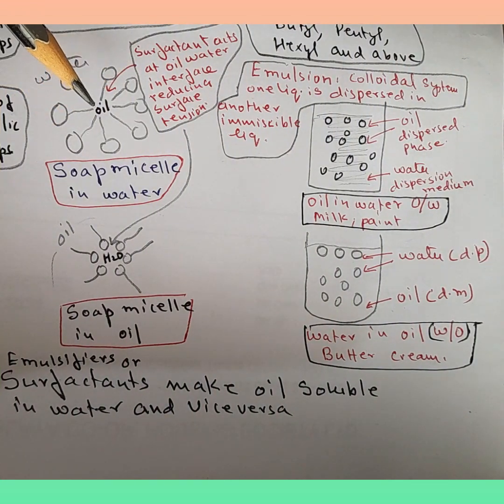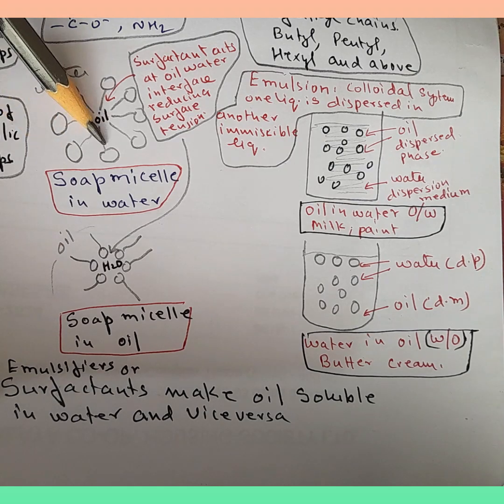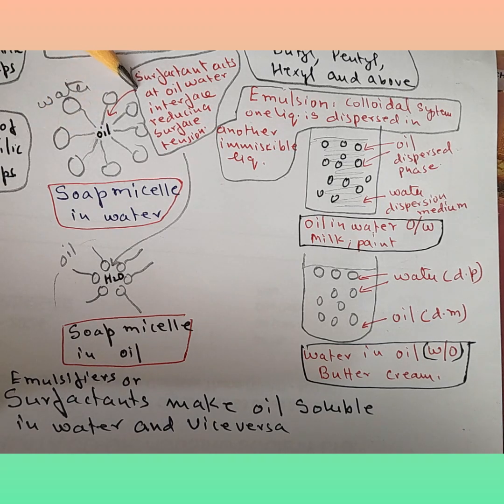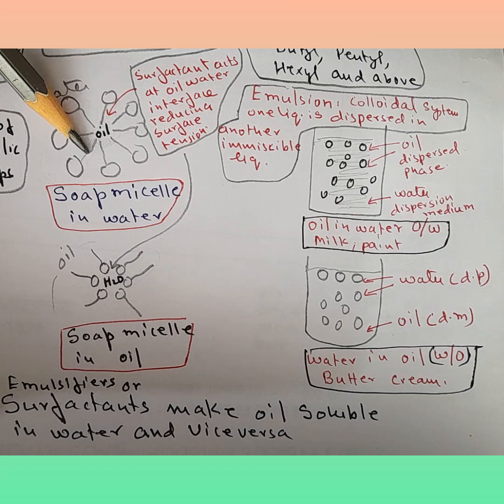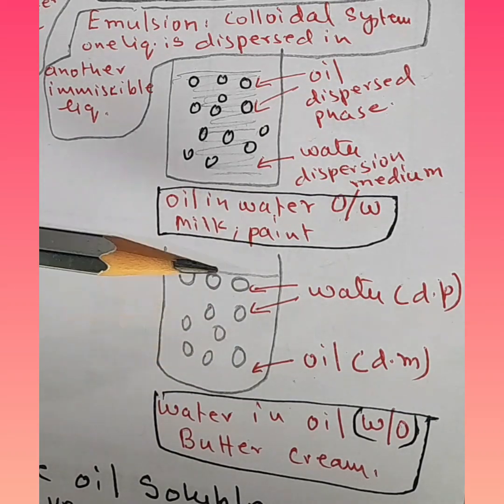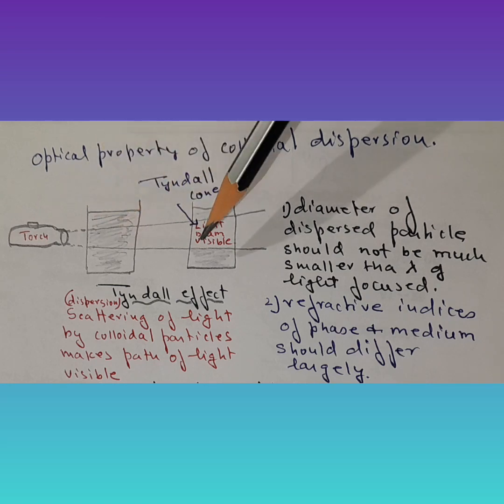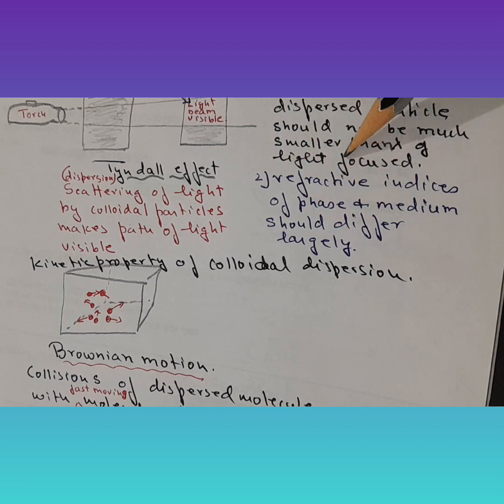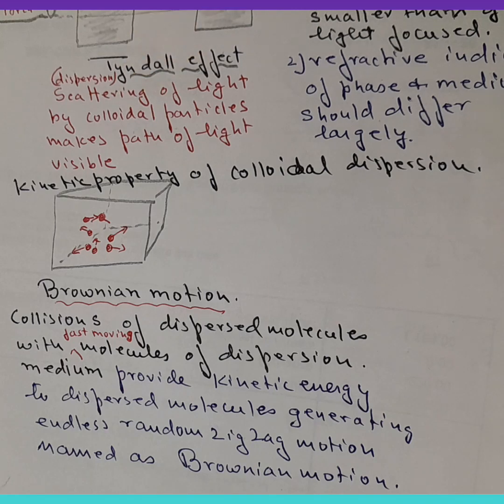Colloids-6 Micelle formation, o/w,w/o, Tyndall effect and Brownian moment simplified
micelleo/ww/otyndalbrowniansimplified#